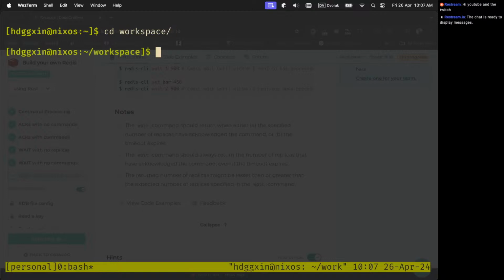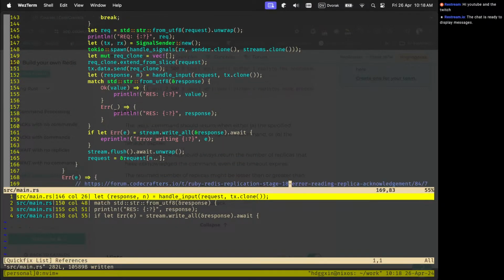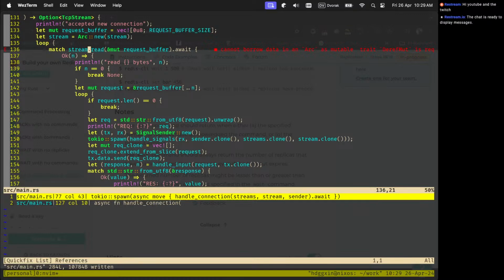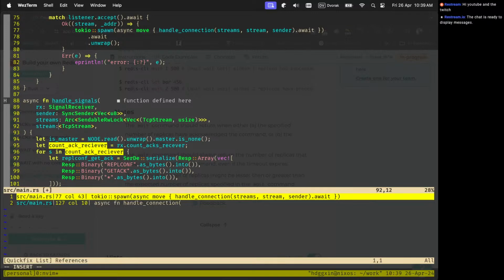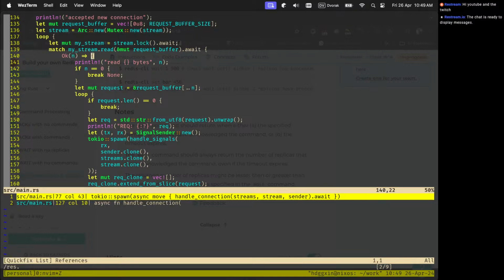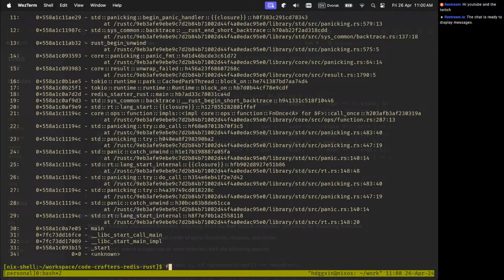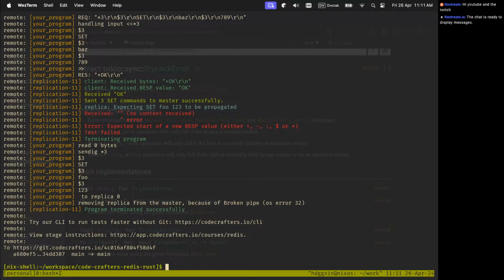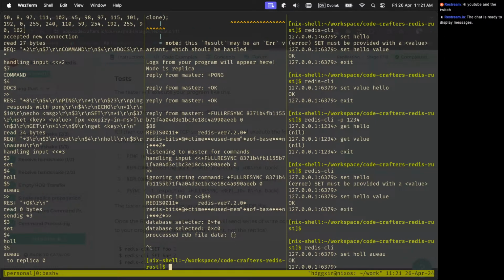[Live] Codecrafter redis challenge [replication:18]